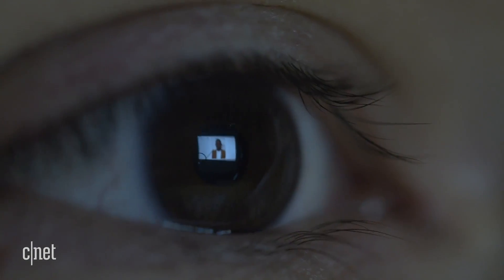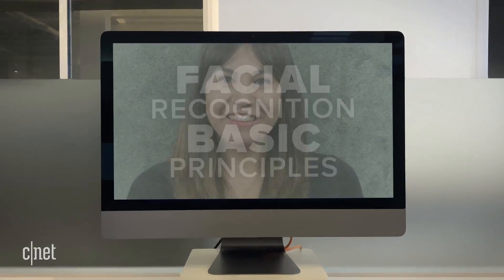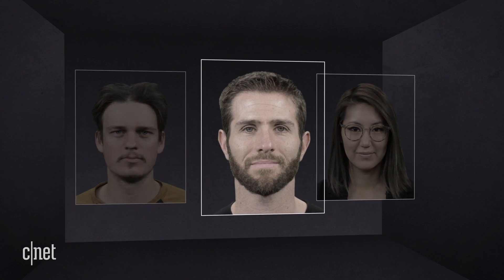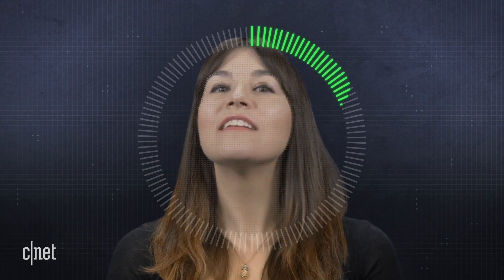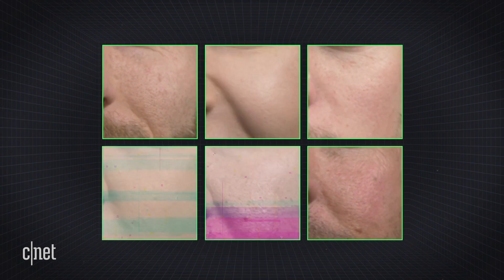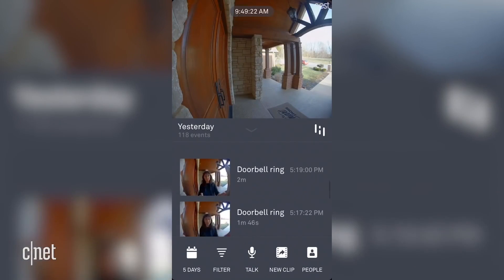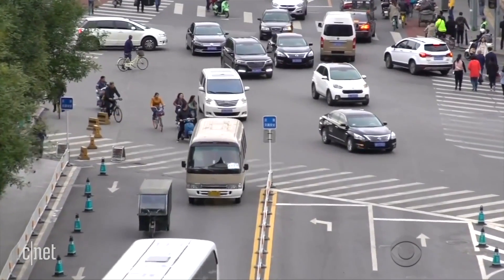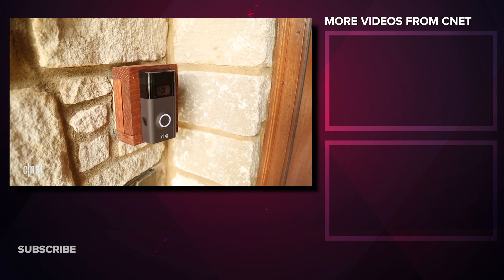Facial Recognition: What you need to know about tech that knows you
The emerging tech of facial recognition is both awesome and scary. We take a look at how it works, where you'll find it and what it means.

Facial recognition: Apple, Amazon, Google and the race for your face
Senators unveil facial recognition bill to stop firms from tracking you